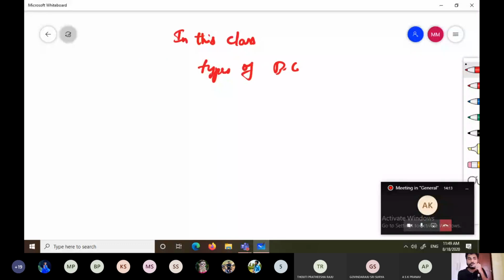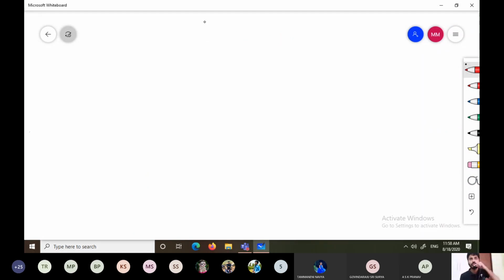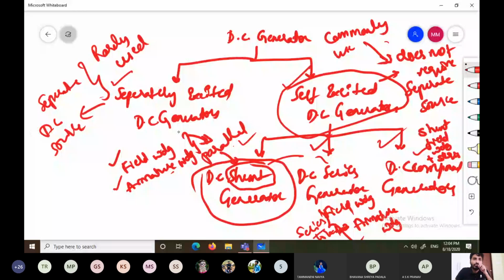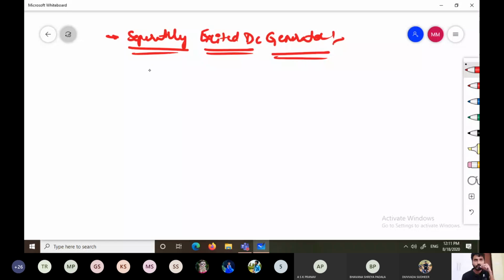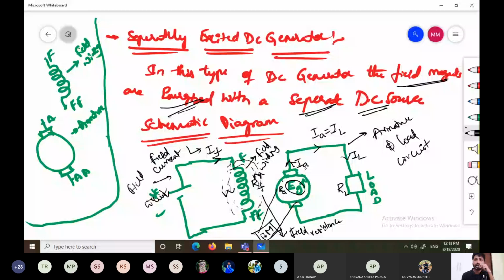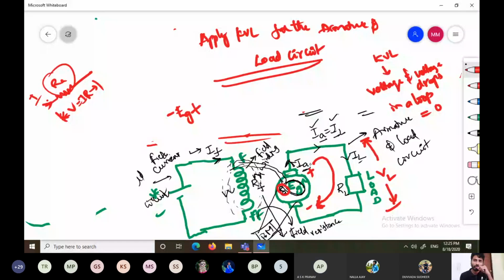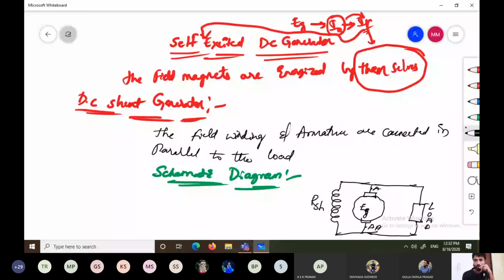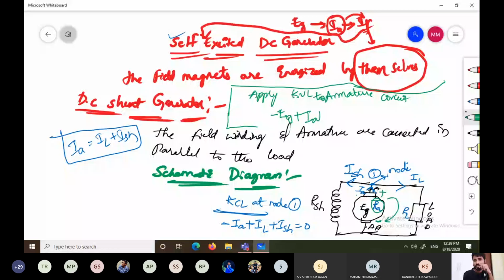Types of DC generators